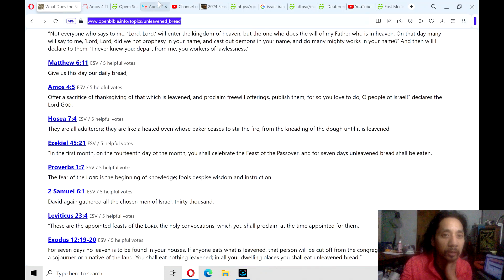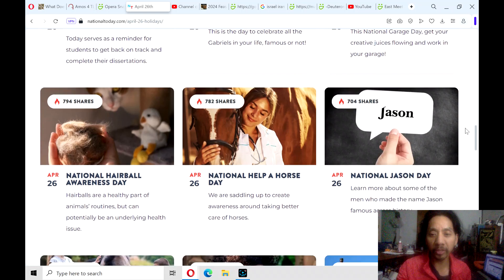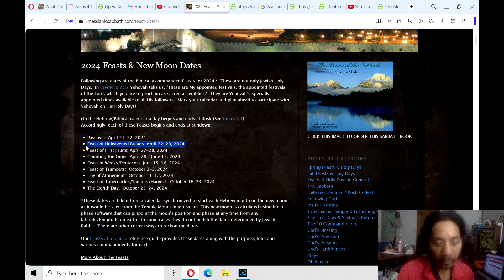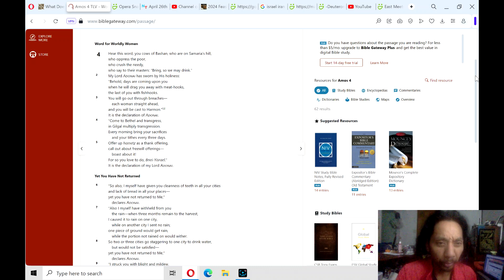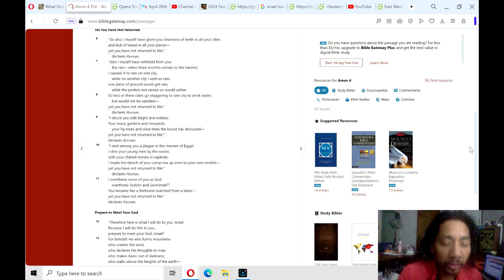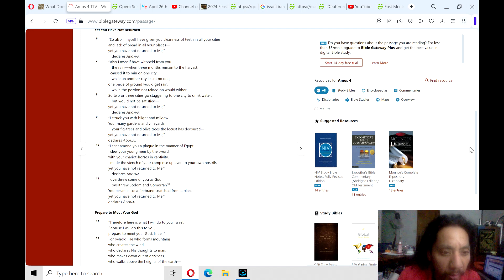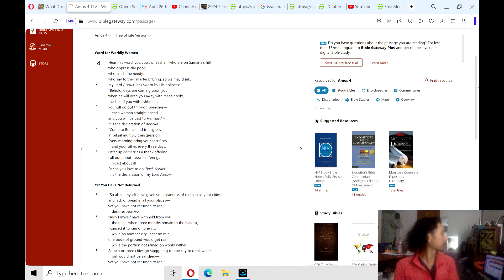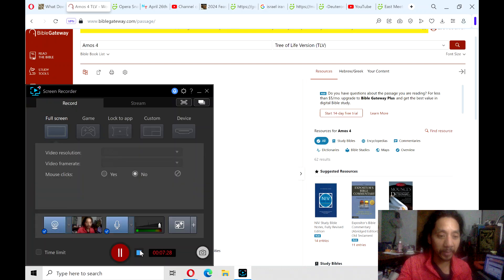Bible Reading: Old Testament- Amos 4 (minorprophets )